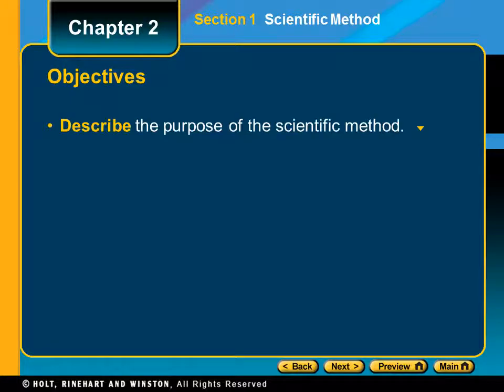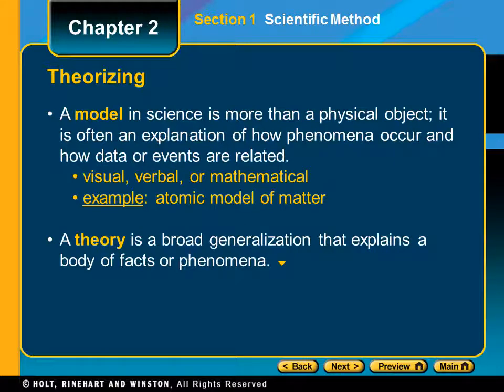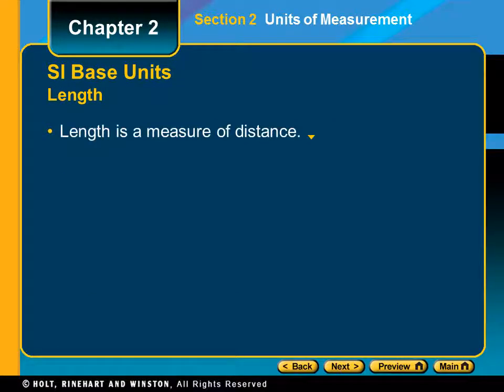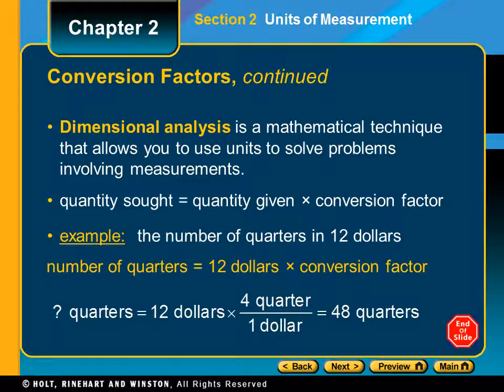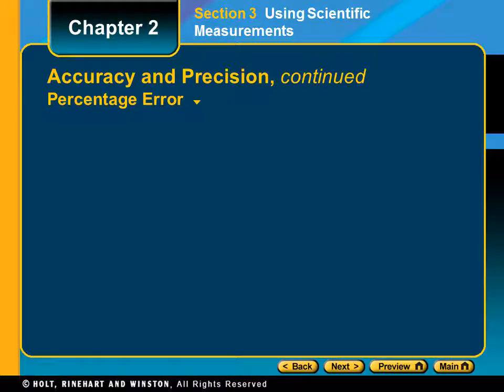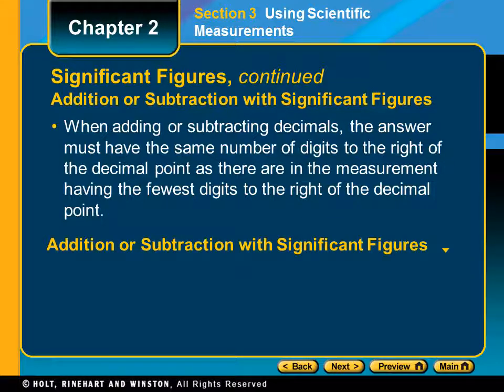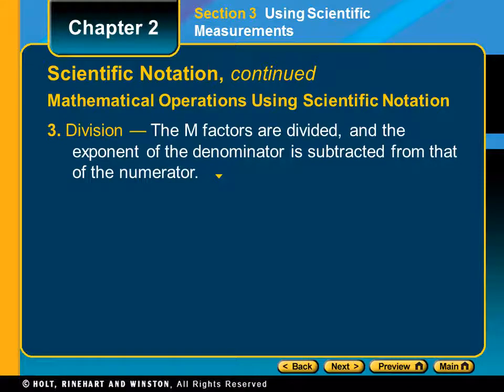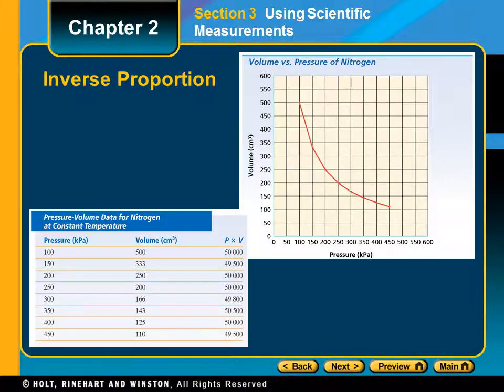FUMA Honors/General Chemistry Ch. 2 Lecture